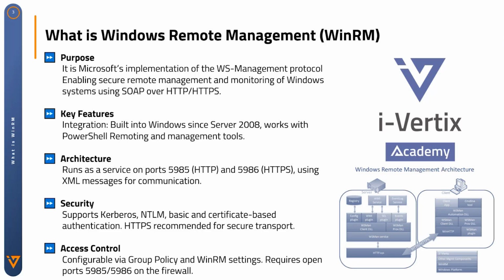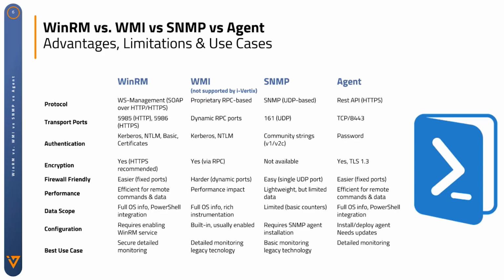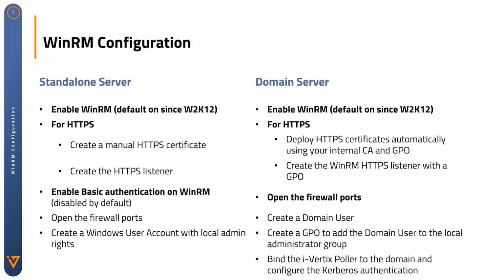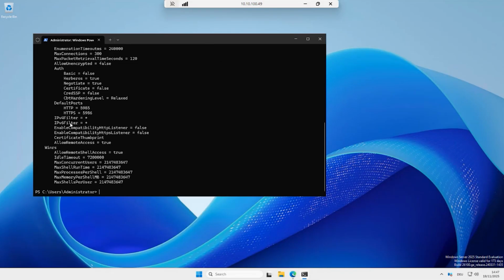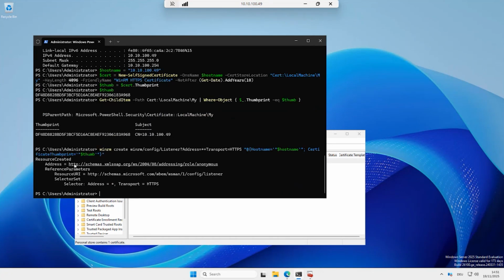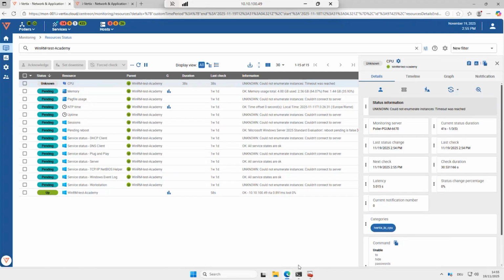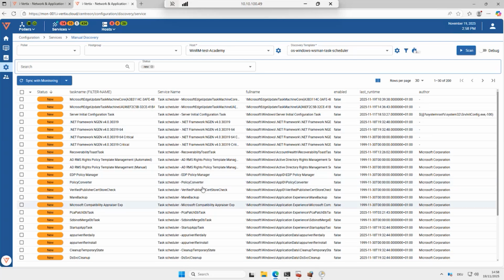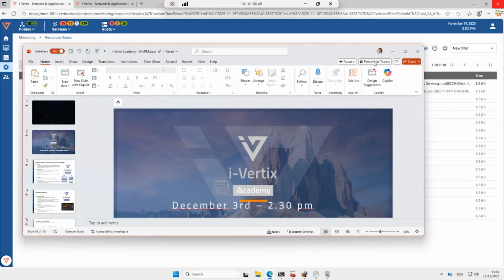i-Vertix Academy #3: Windows Remote Management (WinRM)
In the i-Vertix Academy session on November 19, 2025, we demonstrated how to use WinRM for Windows monitoring with i-Vertix. The session covered configuration for standalone and domain environments, practical examples for monitoring Windows, Active Directory, IIS, and Veeam, and key best practices. We also compared WinRM with WMI and SNMP, and explored real-world monitoring scenarios.